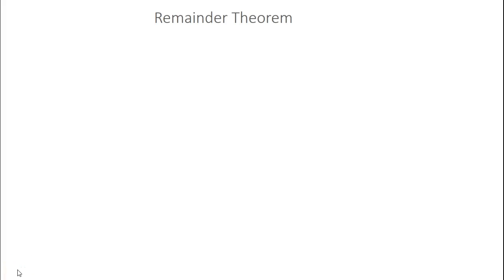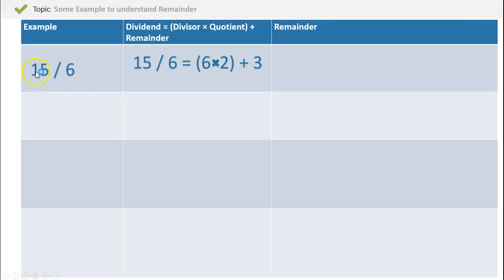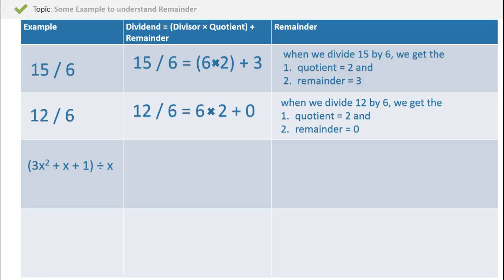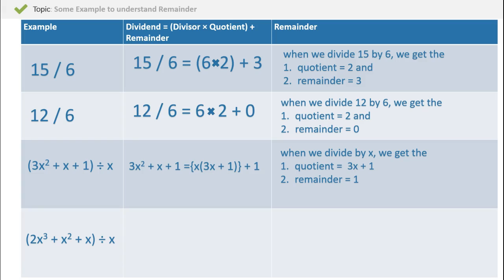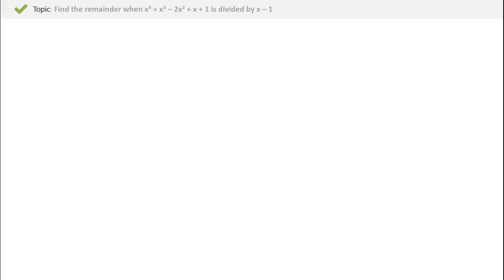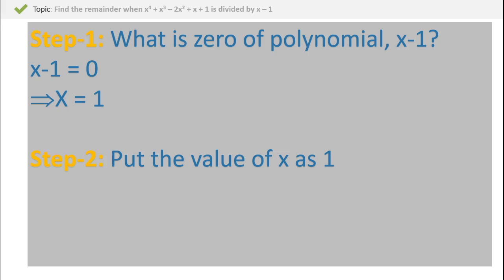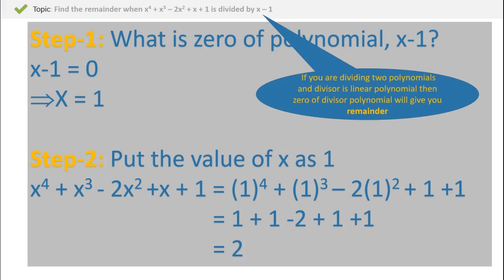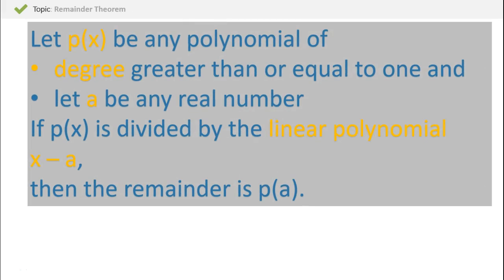2.6 Remainder Theorem